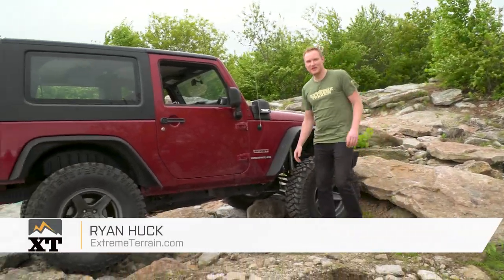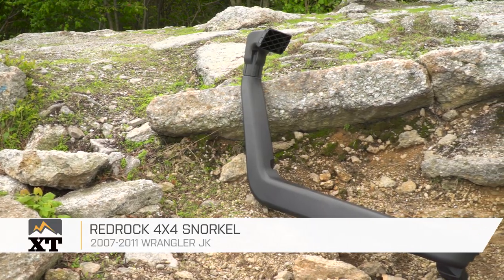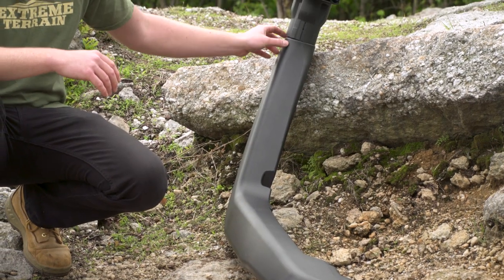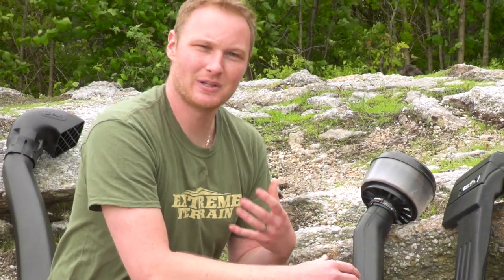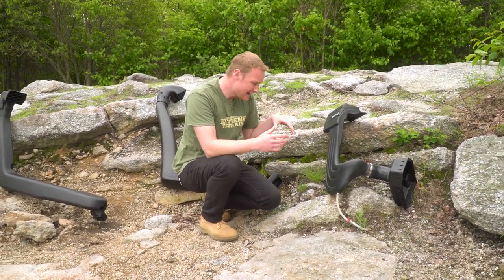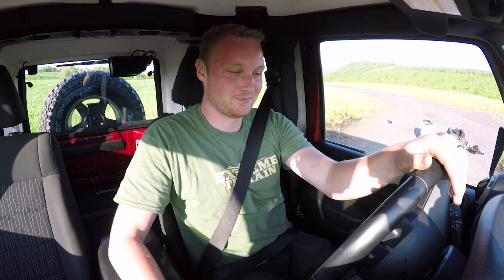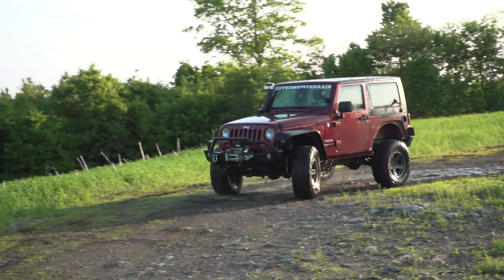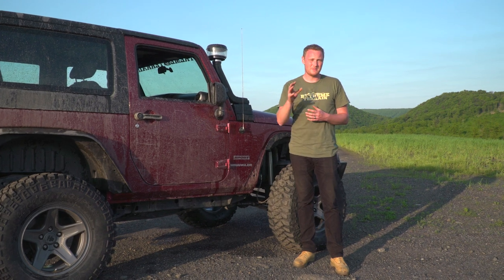Why You Need A Snorkel On Your Jeep Wrangler + Off-Road Water Demonstration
Today, Ryan explains the importance of an air intake snorkel as a part of your Jeep Wrangler's off road build. Then, he showcases several of the most popular snorkel intakes on the market and weighs in on the performance of each. Ryan then demonstrates the function of the snorkel by testing the performance of the Wrangler while submerged.

Rugged Ridge XHD Snorkel with Pre-Filter (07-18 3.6L or 3.8L Wrangler JK)